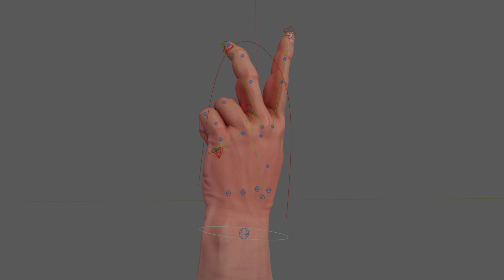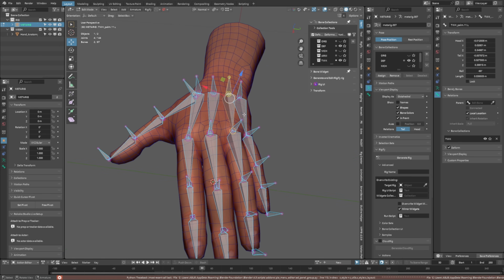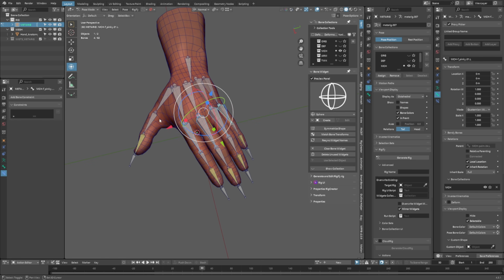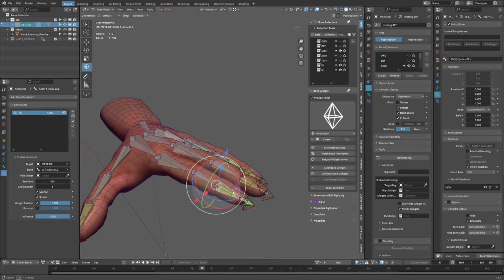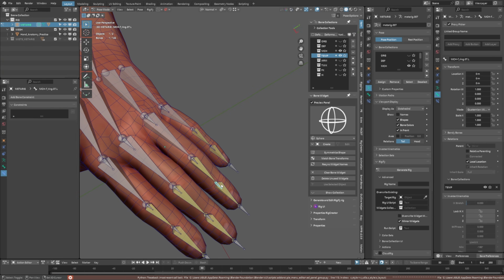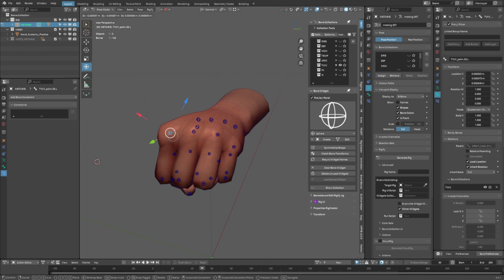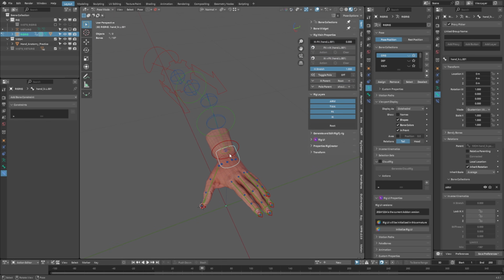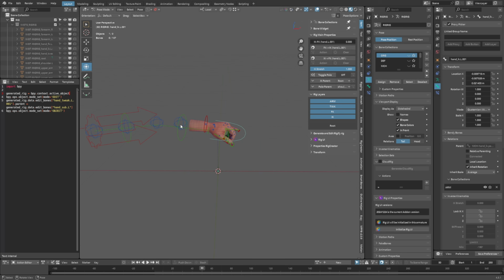THE ULTIMATE IK HAND RIG - LOL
In this video, I showcase a custom hand rig integrated into my Rigify workflow. I'm not a fan of FK hand controls, so I'm experimenting with ways to replicate FK-like functionality while keeping the flexibility of an IK setup—using tweak bones to bridge the gap.